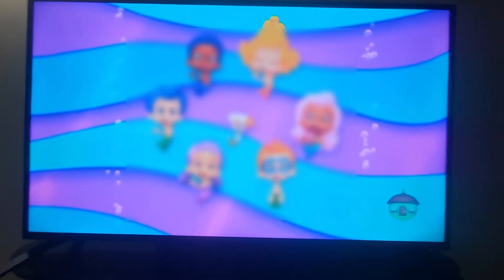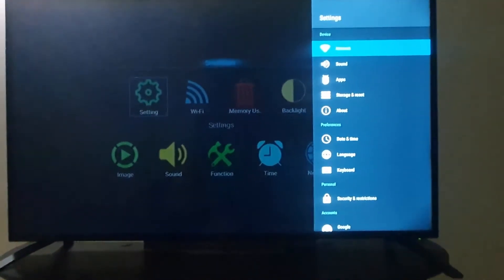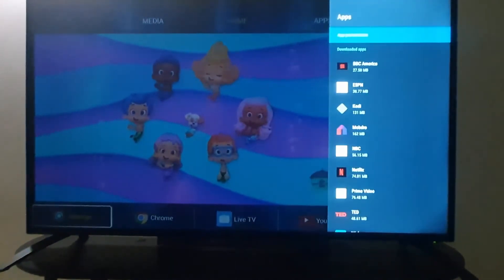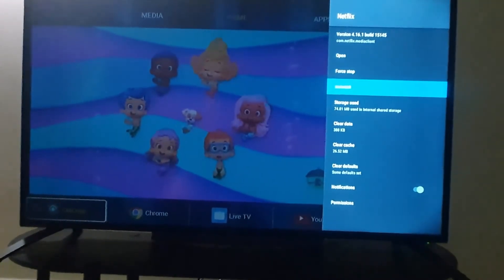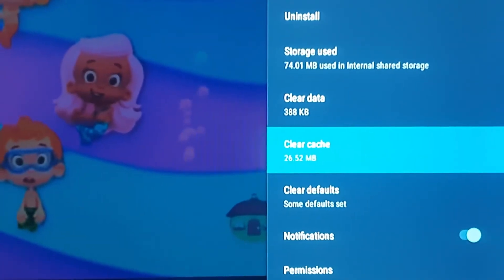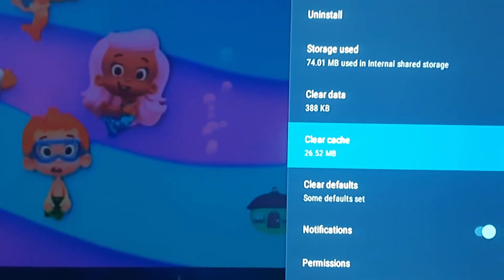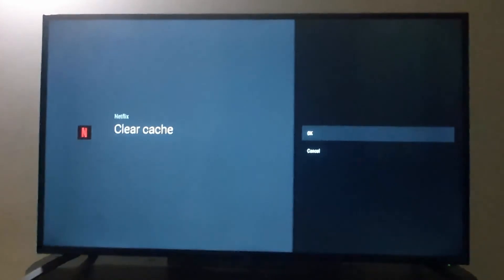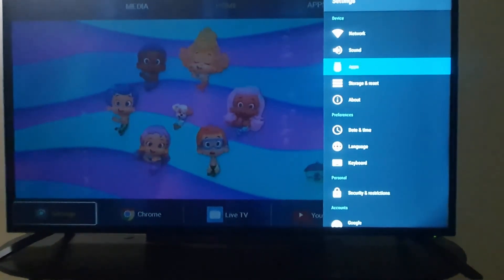How to Clear Cache on JVC smart Tv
Learn How to Clear Cache on JVC smart Tv or how to clear data with this step by step guide that shows you how right now. This can be great for fixing issues with specific apps on your Smart TV.